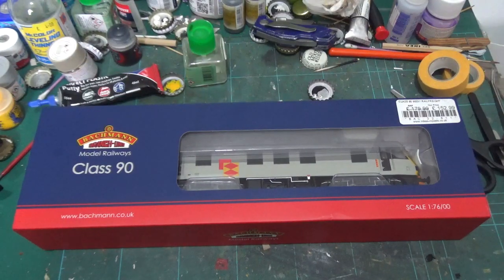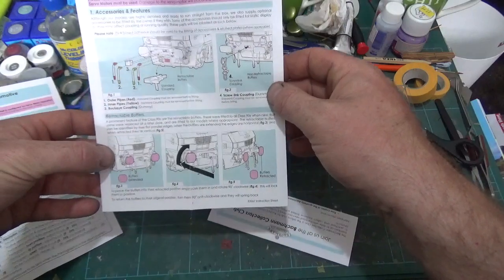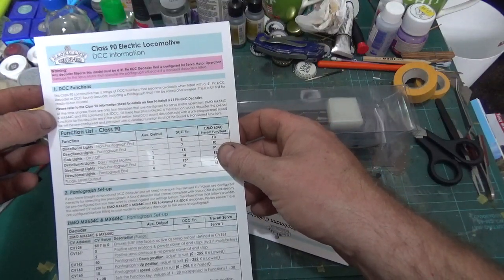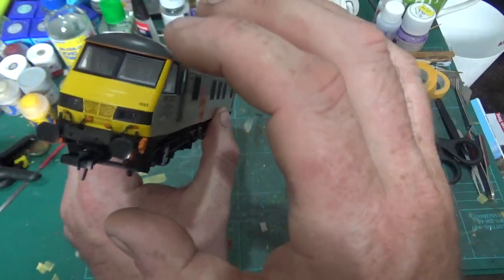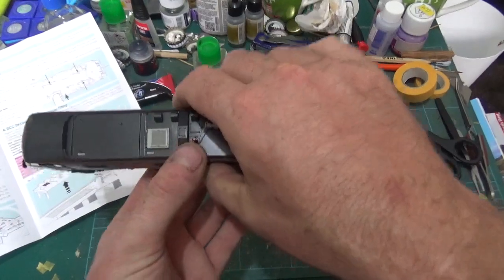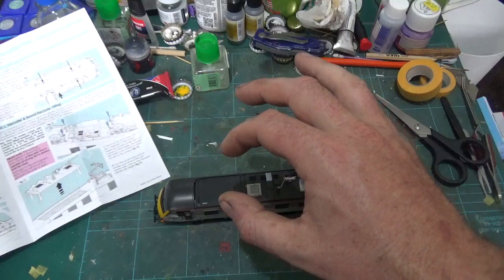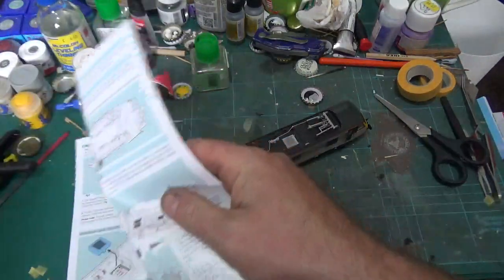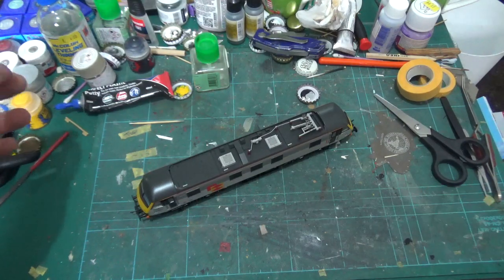Off The Rails (Bachmann Class 90 review)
Today we take a look at the brand new Bachmann class 90. I give my true thoughts on this loco